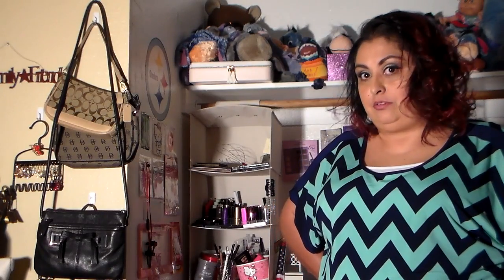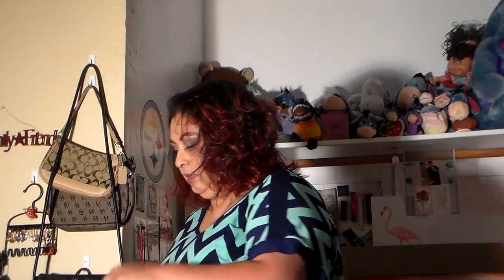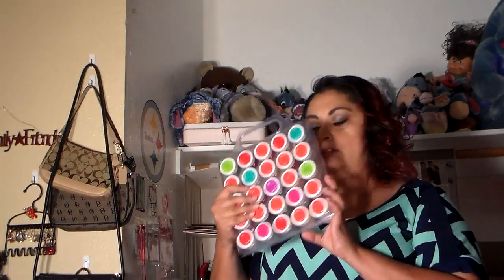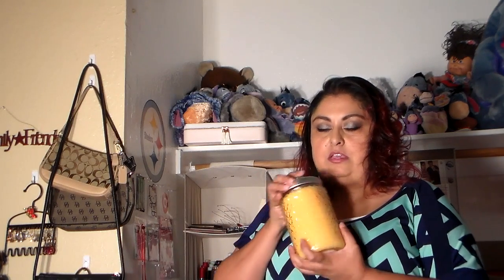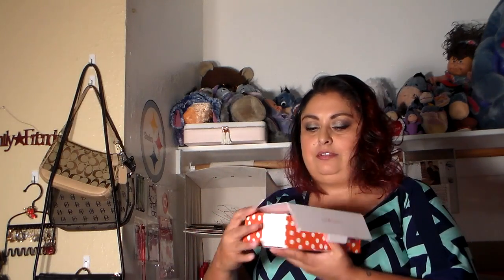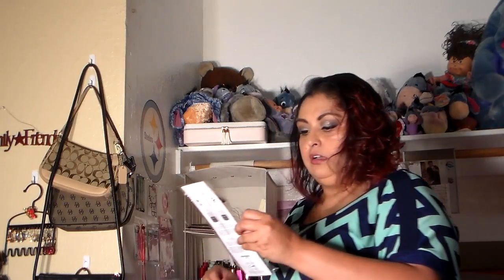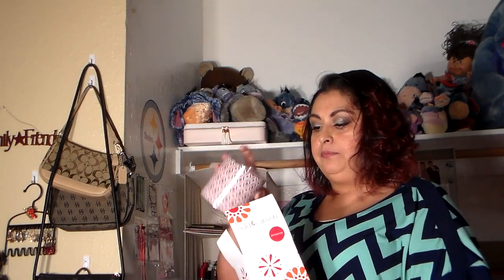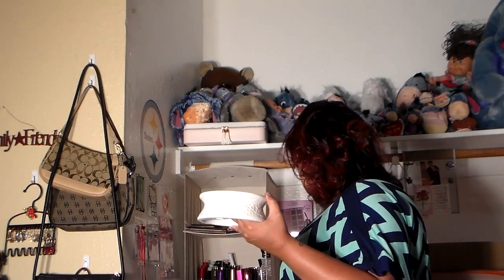What's in the Premium Gold Canyon Candle kit?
Click to see what's in a premium kit.